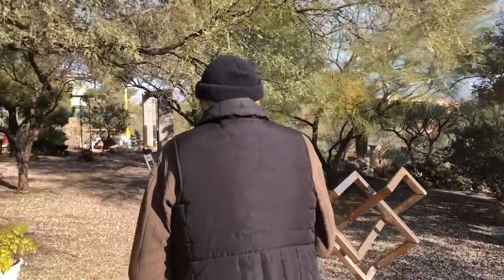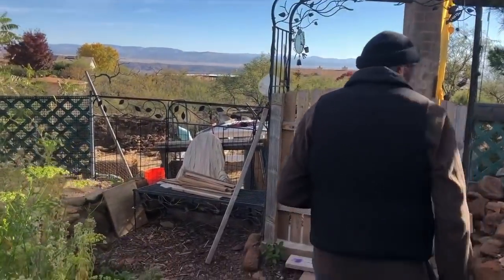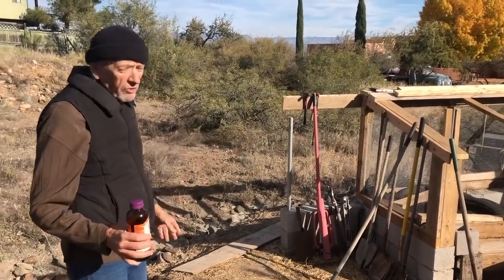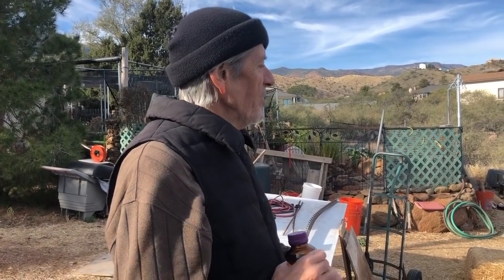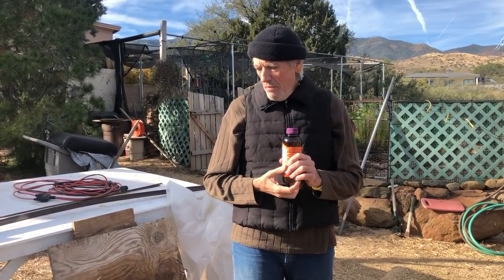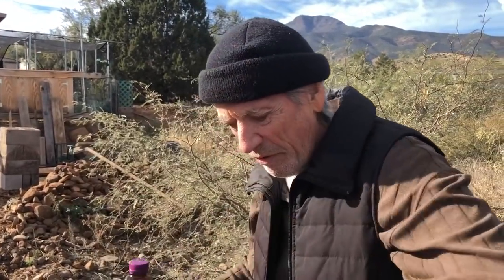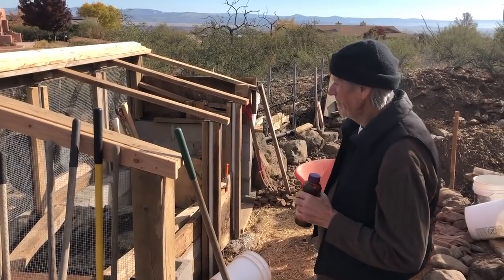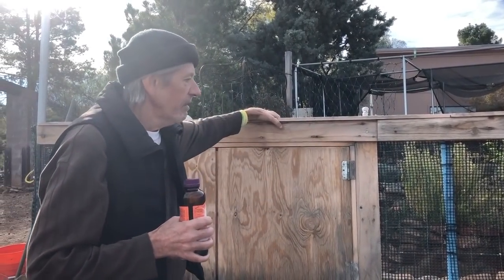"Weedu Wanders" The Next Generation Episode 11 featuring Gary Hunsicker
This video is about "Weedu Wanders" The Next Generation Episode 11 featuring Gary Hunsicker
Gary is a wealth of information that will open your mind to the endless possibilities that exist in utilizing free energy